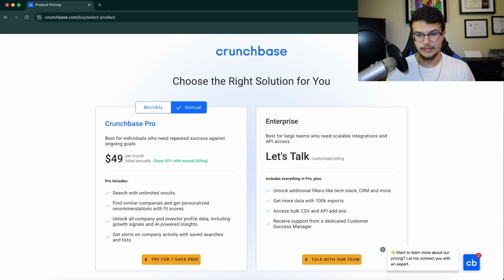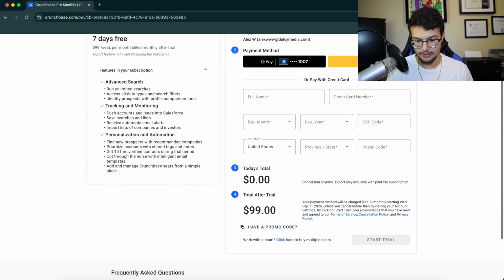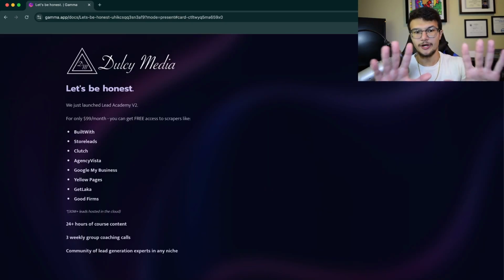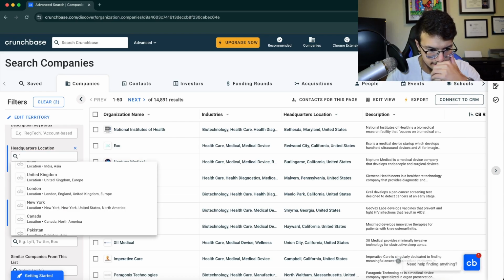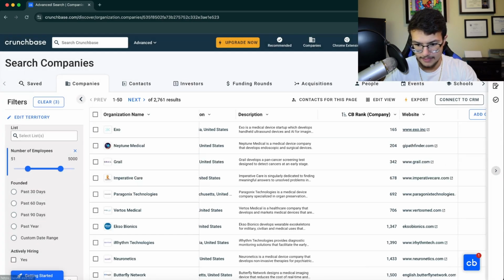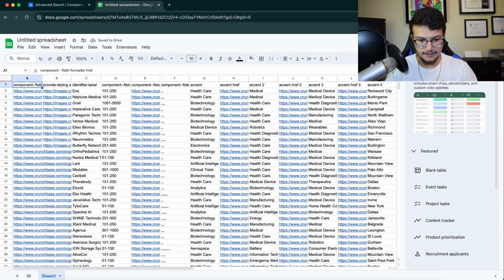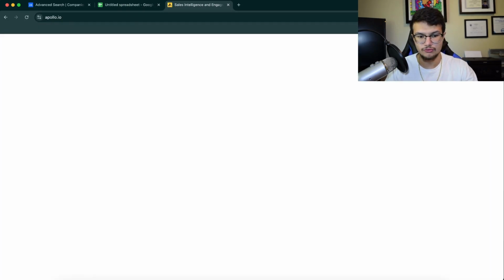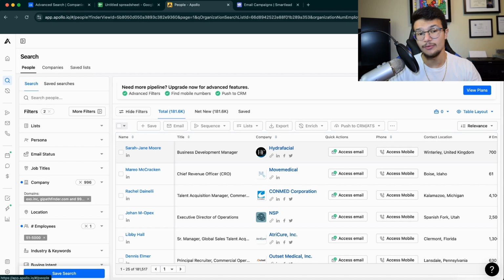How to Scrape Crunchbase for High-Quality B2B Leads (FREE METHOD)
In this video, I discuss how to scrape Crunchbase for B2B company leads that you can target with outreach. The method I display is completely free and anyone can do it.

Are you interested in 35+ modules of content on lead generation, 5+ free scrapers, our real client scripts, sales calls, onboarding, website templates, VSL scripts, weekly coaching calls & a community to learn from? Check out Lead Academy: